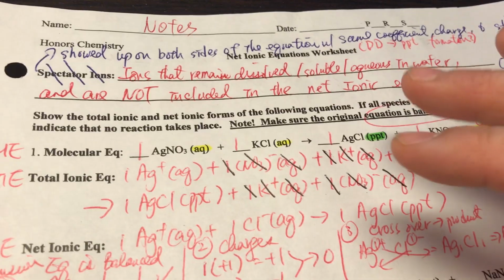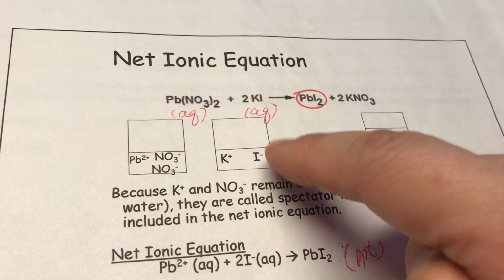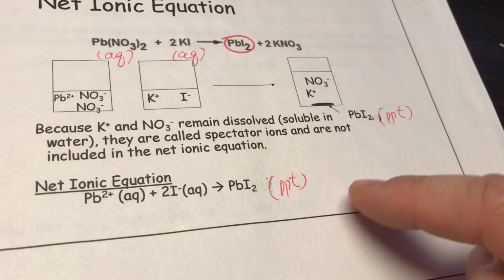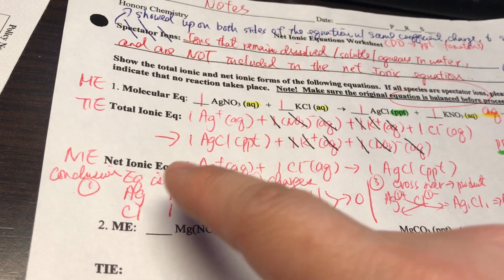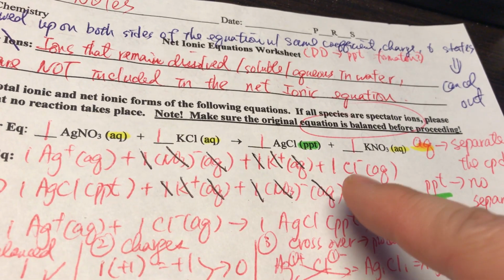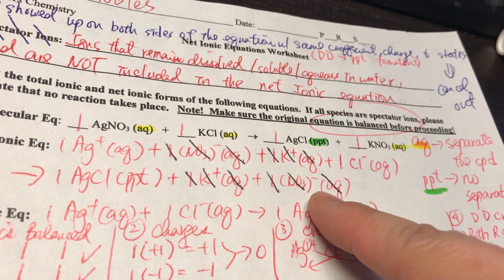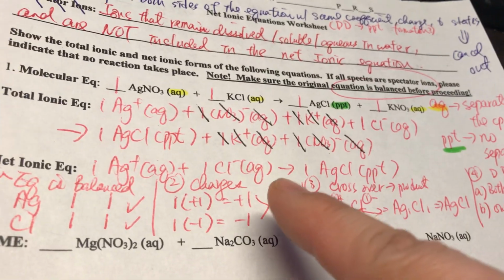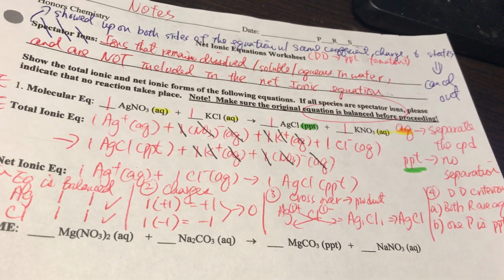Net Ionic Eq Wk #1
Net Ionic Equations Worksheet